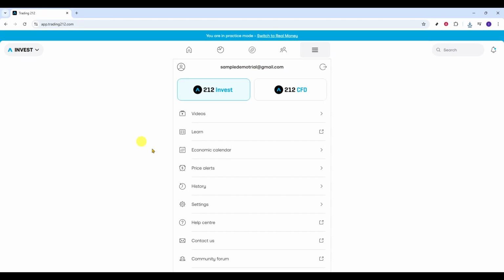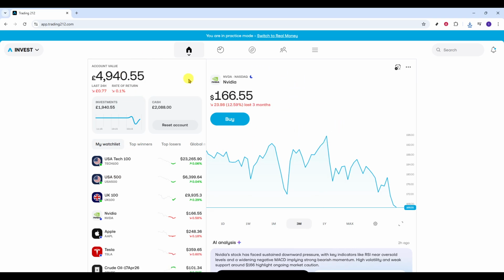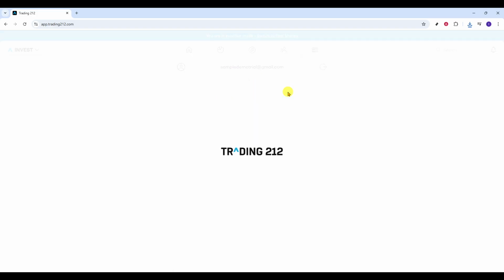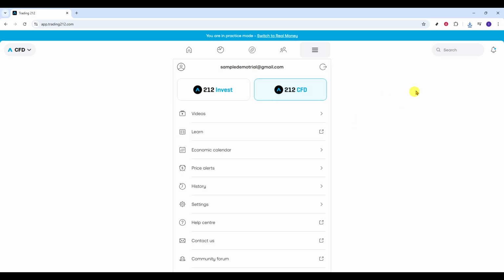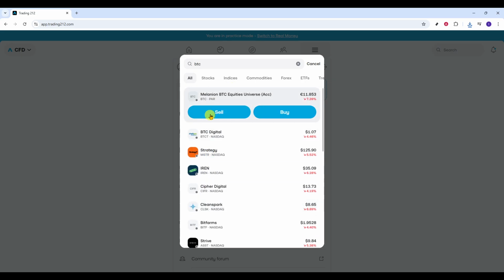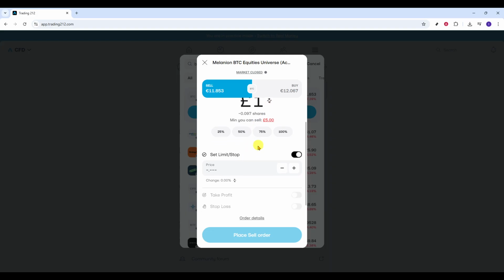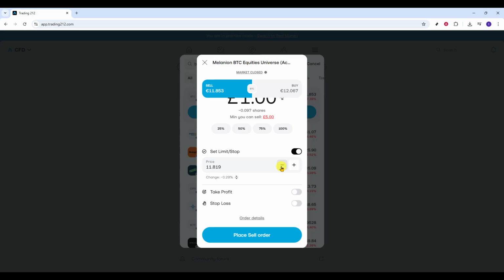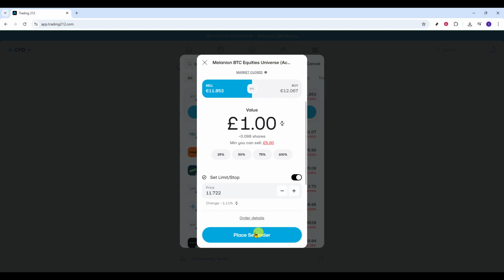How To Sell Shares On Trading 212 (2026) (Step By Step For Beginner)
In this video, I’ll show you how to sell shares on Trading 212 step by step. This Trading 212 sell shares tutorial is perfect for beginners who want to understand how to sell stocks quickly and easily.

You’ll learn how to sell shares on Trading 212, place a sell order, and choose between market sell order and limit order sell. I’ll also explain how to close trade Trading 212, manage your portfolio, and sell investments directly from the Trading 212 app.

This Trading 212 beginner guide covers everything from using the Trading 212 app tutorial to understanding the full trading process. If you’re looking for a simple step by step guide on how to sell stock Trading 212, this video will help you do it confidently.